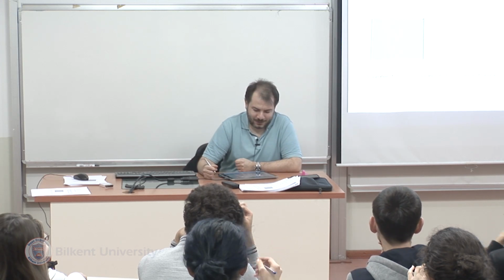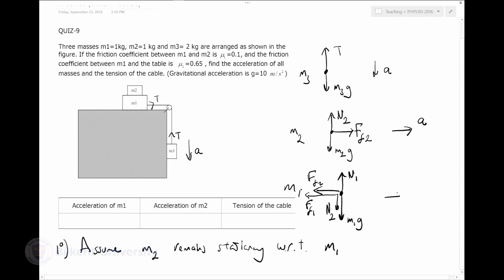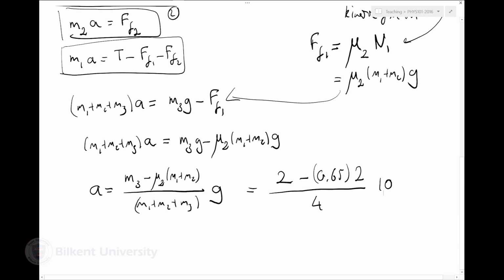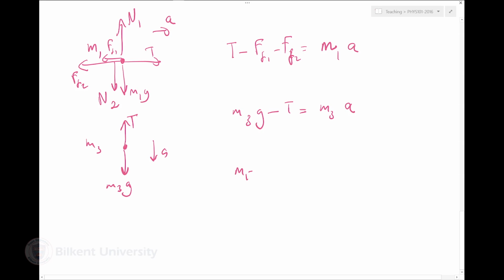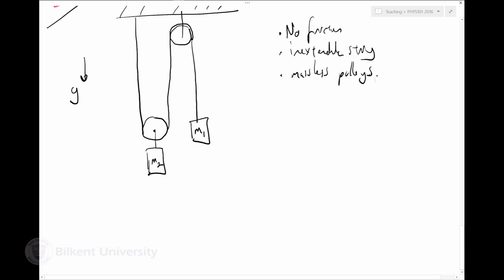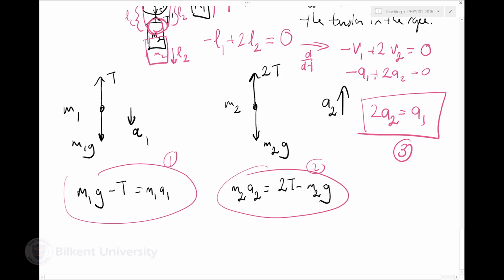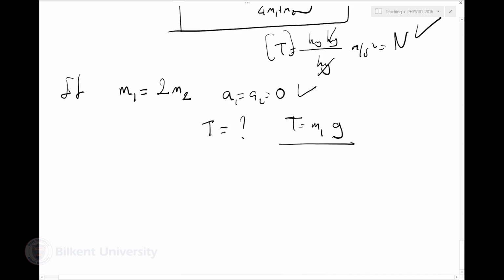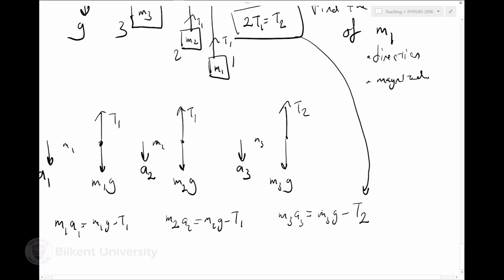"Examples of Dynamics" General Physics I (PHYS 101) - Lecture 13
Lecture 13: Examples of Dynamics